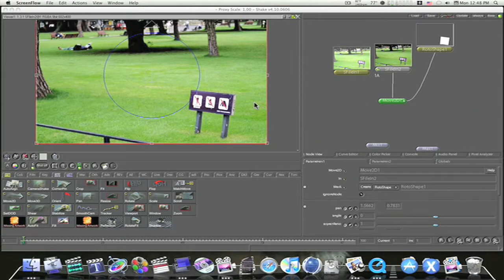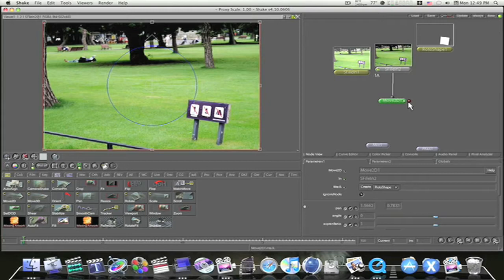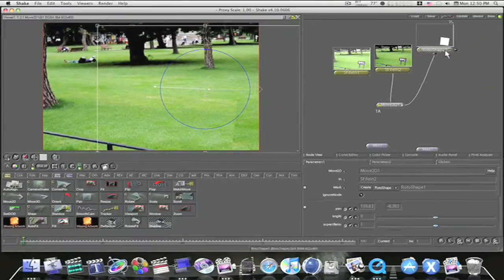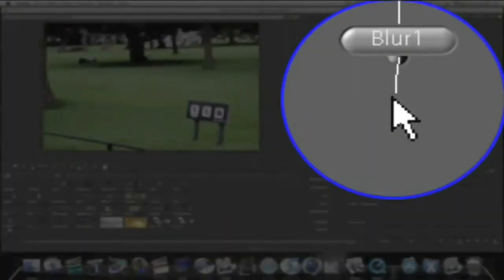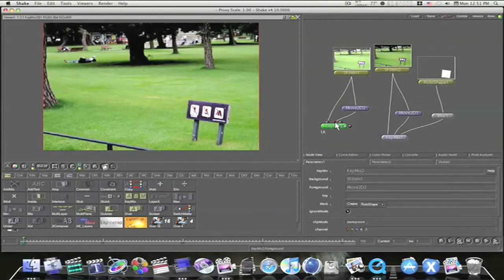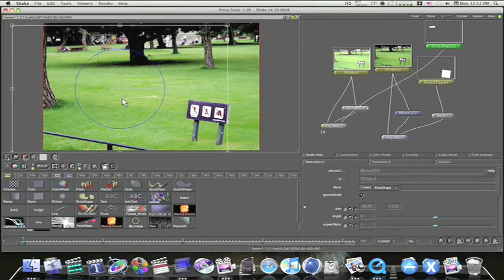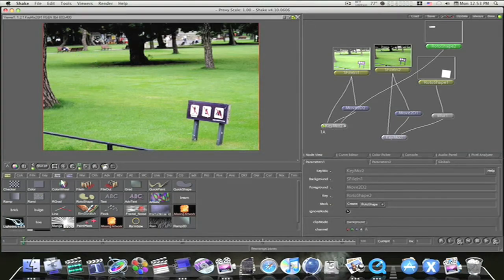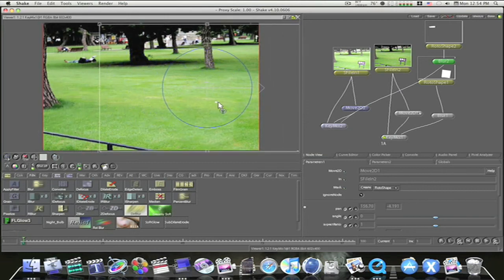Shake 4.1 Tutorial: Slipping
This is a MUST KNOW technique. It lets you remove elements from a video or pic